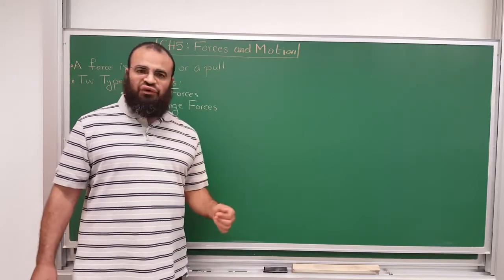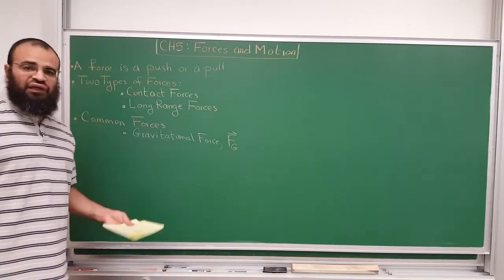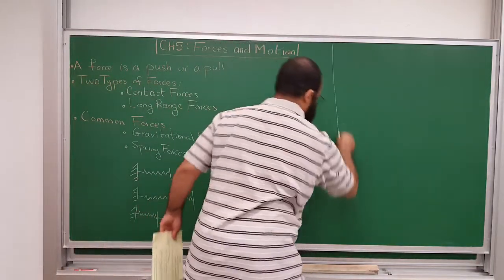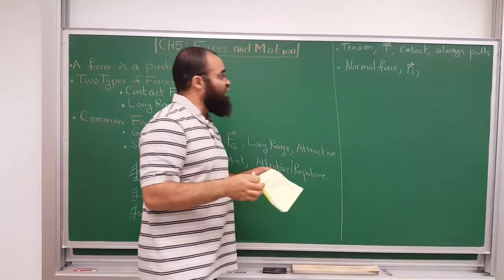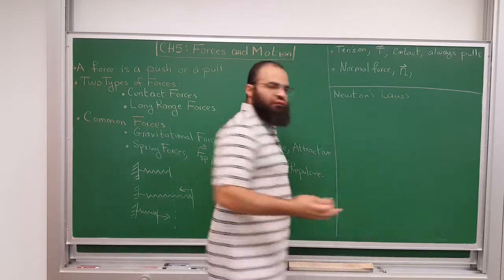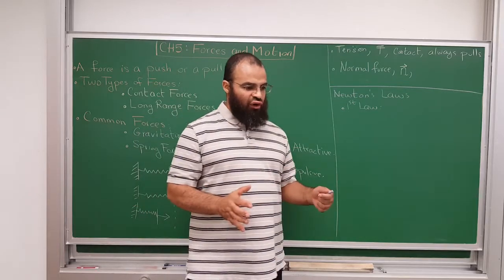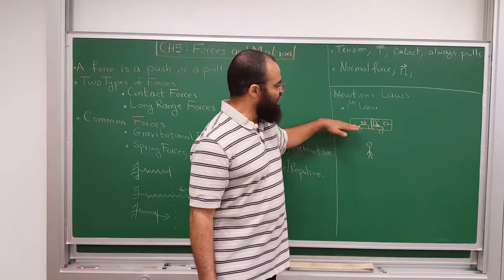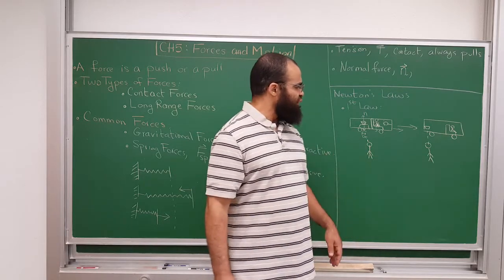Knight Chapter 5 Forces and Motion Part A